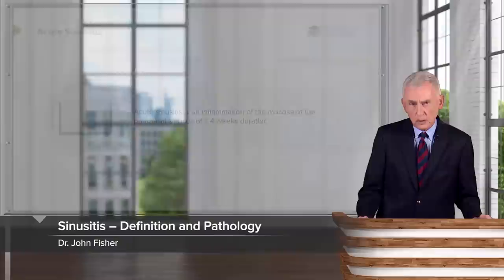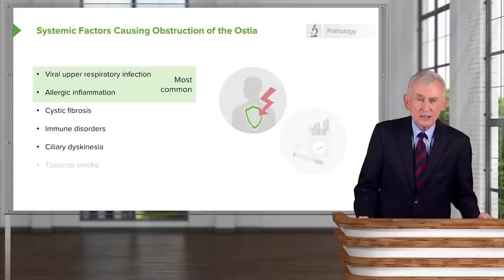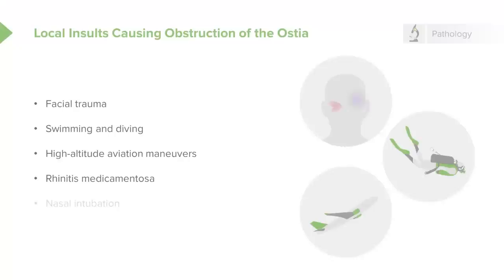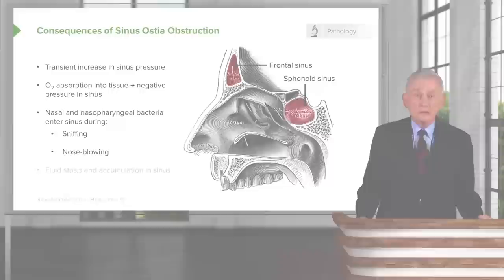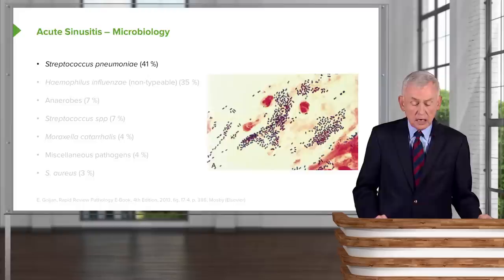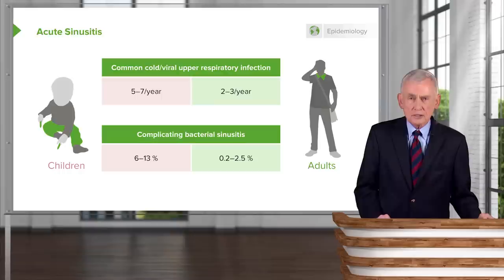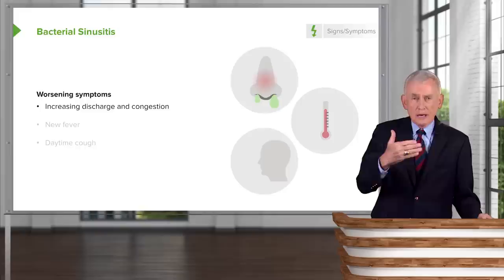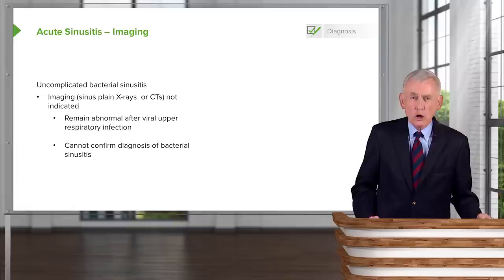Acute Sinusitis – Infectious Diseases | Lecturio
This video “Acute Sinusitis” is part of the Lecturio course “Infectious Diseases” ► WATCH the complete course

► LEARN ABOUT:
- Acute Sinusitis: Definition and Pathology
- Consequences of Sinus Ostia Obstruction
- Acute Sinusitis: Microbiology and Epidemiology
- Signs and Symptoms
- Diagnosis
- Acute Sinusitis: Management

► LECTURIO is your single-point resource for medical school:
Study for your classes, USMLE Step 1, USMLE Step 2, MCAT or MBBS with video lectures by world-class professors, recall & USMLE-style questions and textbook articles. Create your free account now

► READ TEXTBOOK ARTICLES related to this video:
Upper Respiratory Tract Infection (URI, URTI) — Symptoms and Treatment